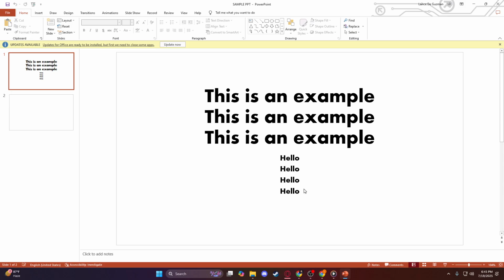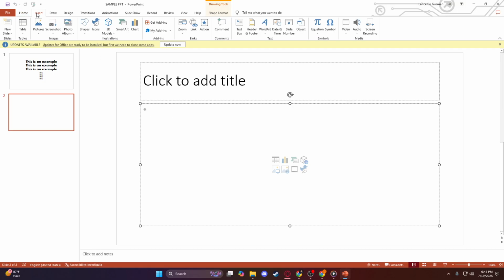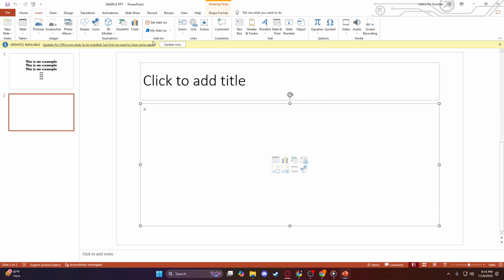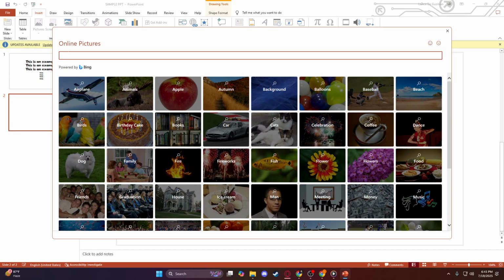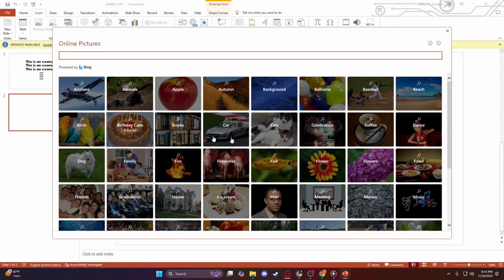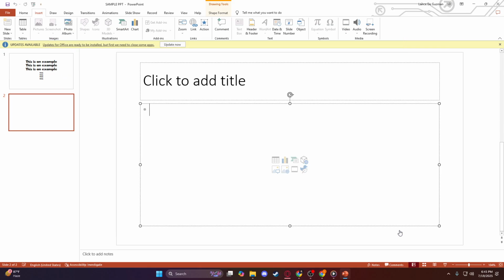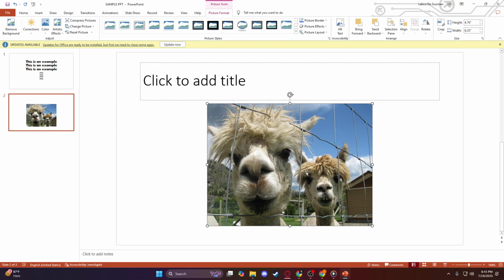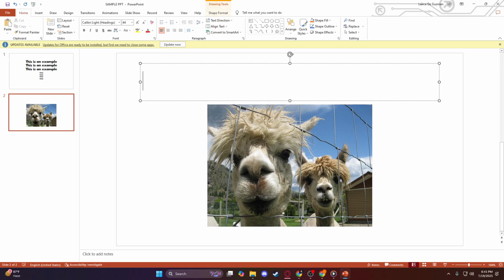How To Insert Pictures In Microsoft PowerPoint [2026 Guide]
In today's video we cover how to insert pictures in powerpoint, insert image in microsoft powerpoint, add pictures to powerpoint slide, powerpoint insert photo tutorial, how to add image in powerpoint, inserting graphics in powerpoint, powerpoint 2026 tutorial, powerpoint presentation tips, microsoft powerpoint guide, add media to powerpoint, picture formatting in powerpoint, powerpoint for beginners, office 365 powerpoint tutorial, how to use powerpoint images, powerpoint photo layout, image placement in powerpoint, powerpoint slide design, using pictures in powerpoint